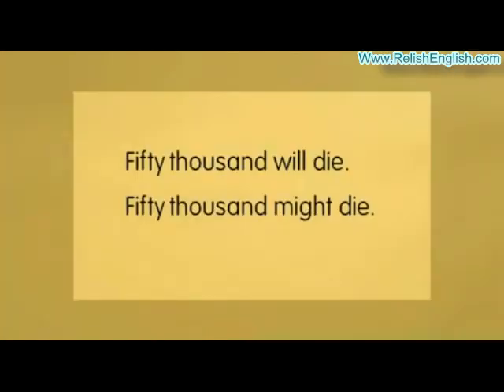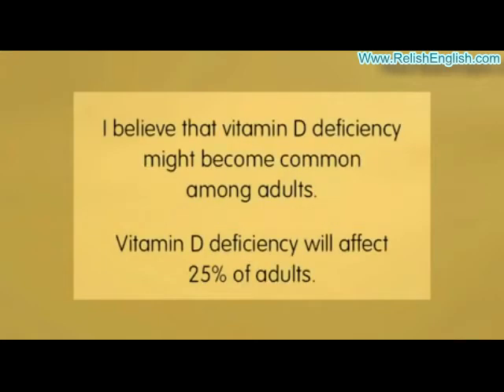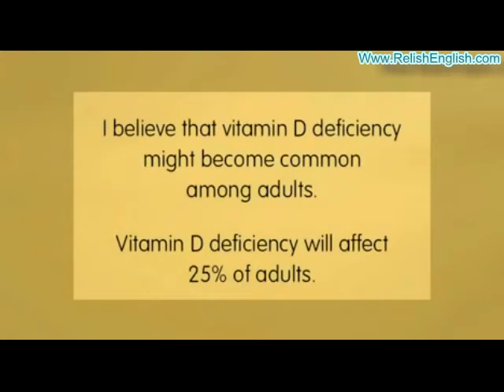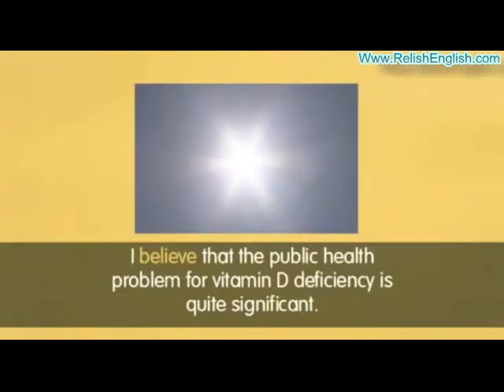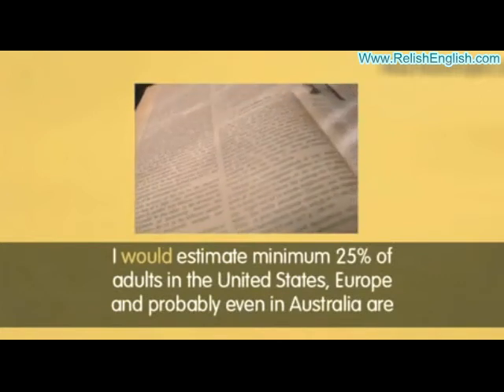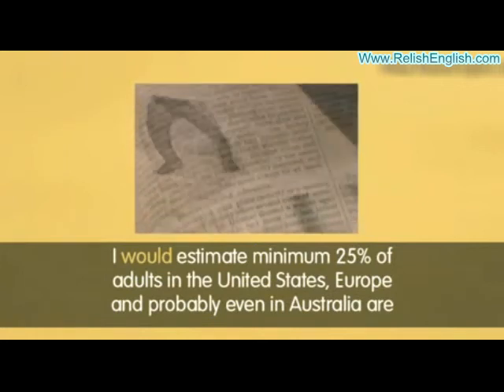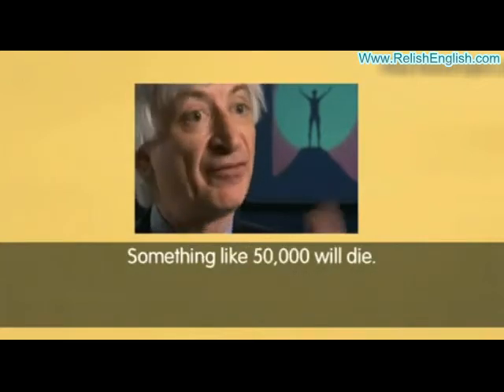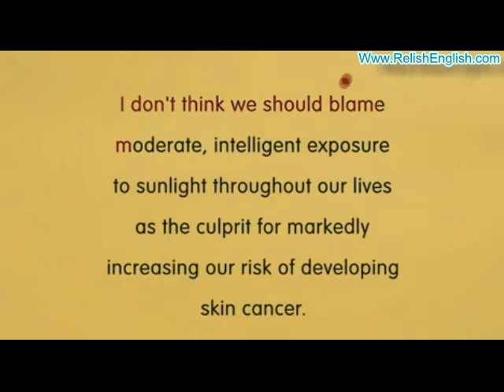Study English Series 1 Episode 2 Vitamin D Relishenglish com